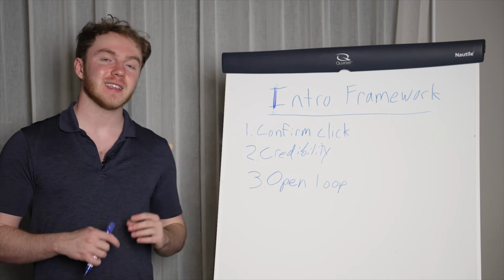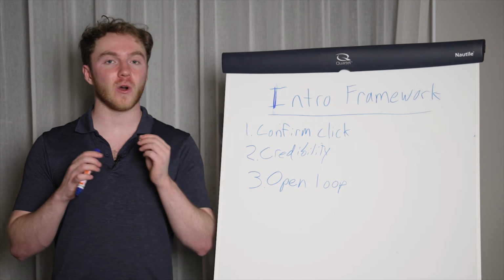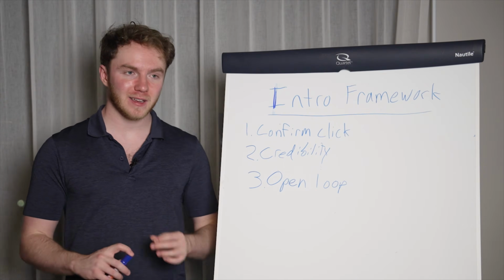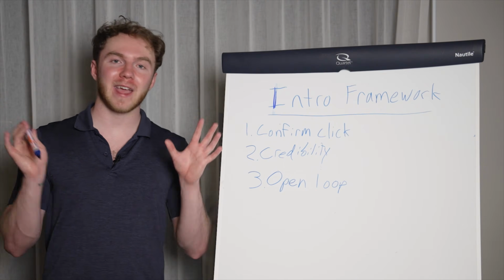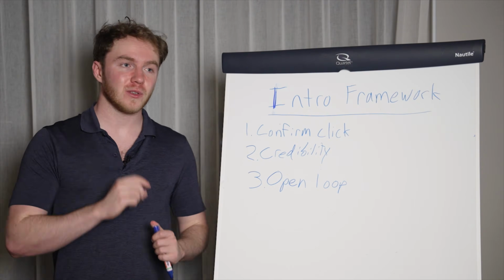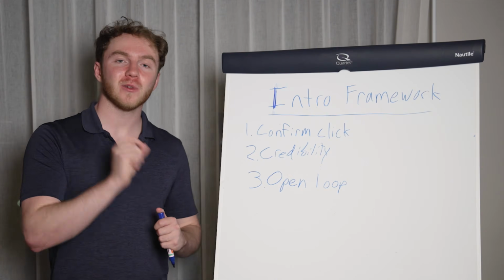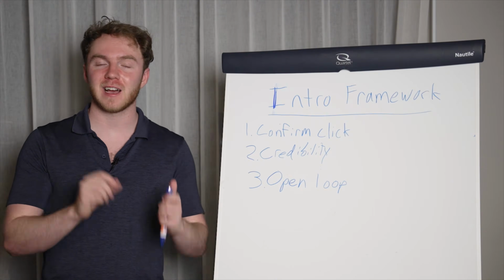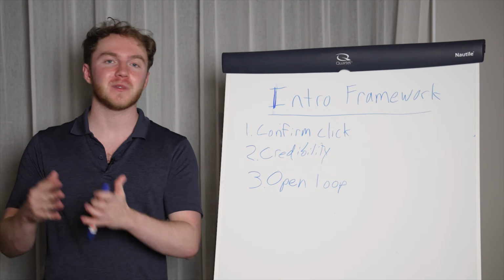How to Write a Killer YouTube Script (For the 2026 Algorithm)